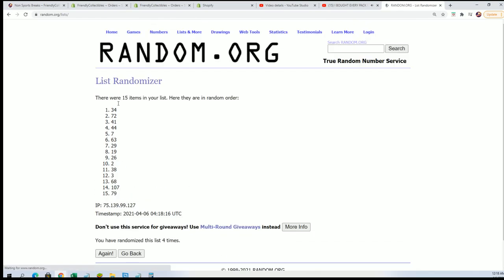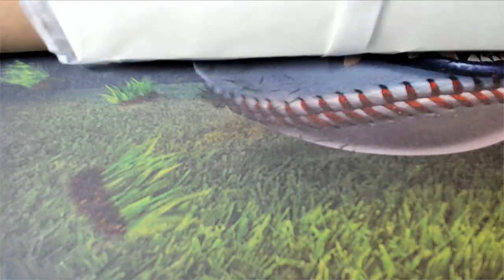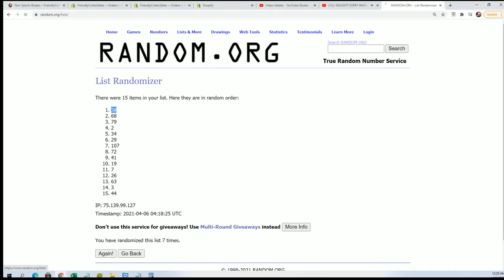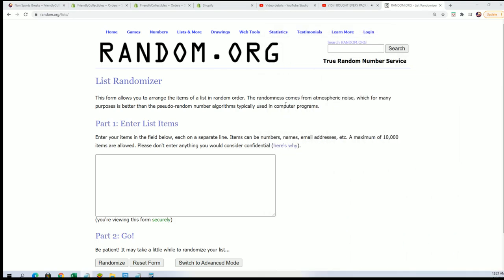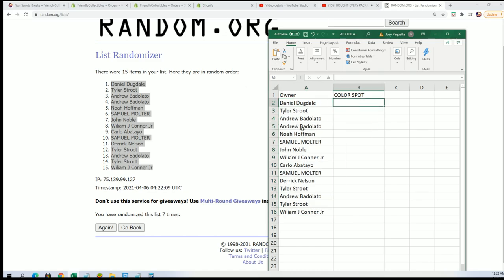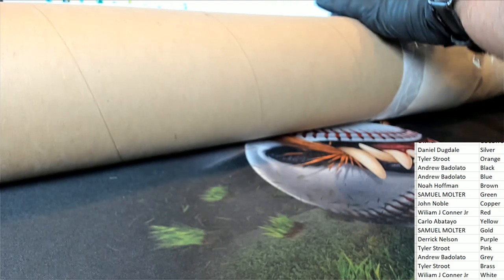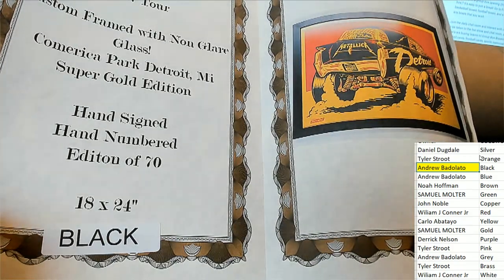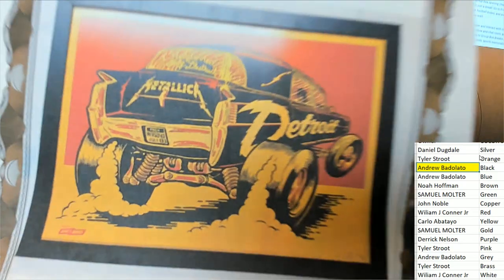2020 Booty Box Screen Print Pop Art Posters ID BBGIGPOST236